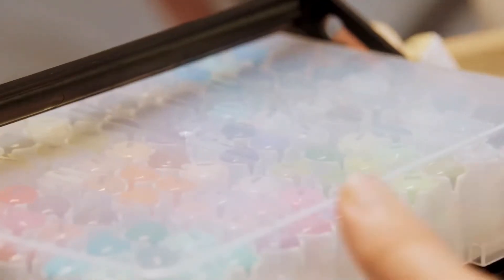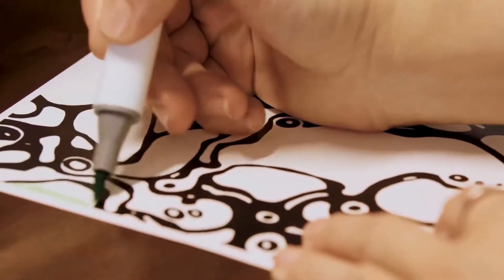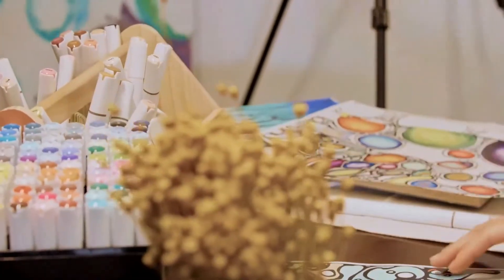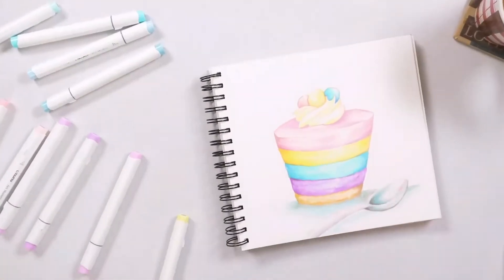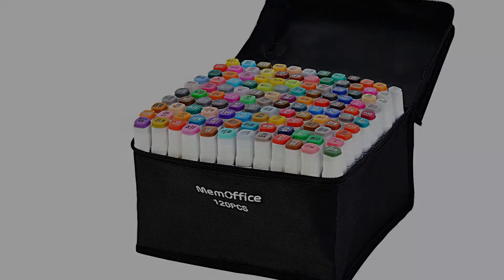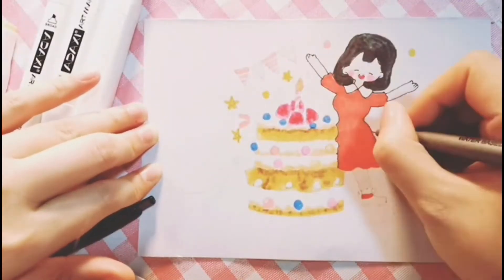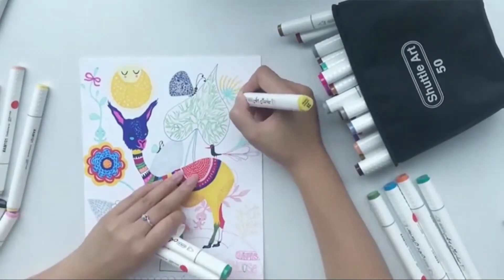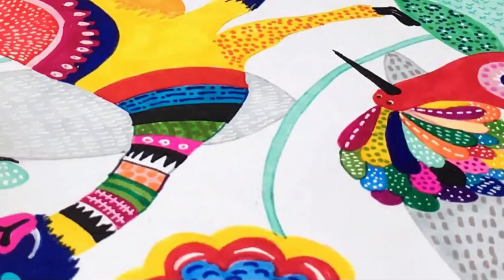Best Copic Marker Alternatives of 2025 [Updated]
Are you thinking of buying the best copic marker alternatives? Then the video will let you know what is the alternative copic markers on the market right now.

Initially, they have worked with tons of traditional  Best Copic Marker. However, finally, they narrow down the list with the five top-notch products by considering the design, features, usability, and overall performance.

To provide you the Best Copic Marker, our team never forgets to check the record of the manufactures. That’s how we have chosen the Best Copic Marker that you can rely on. Let’s dive into the video reviews to get your best desire products.

Slowly by Tokyo Music Walker